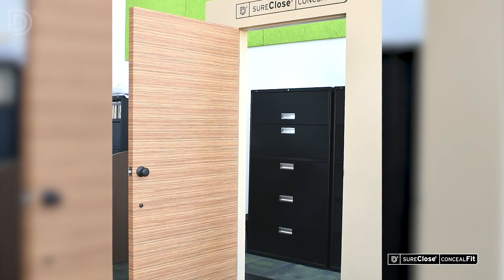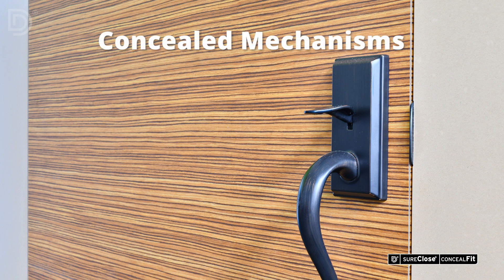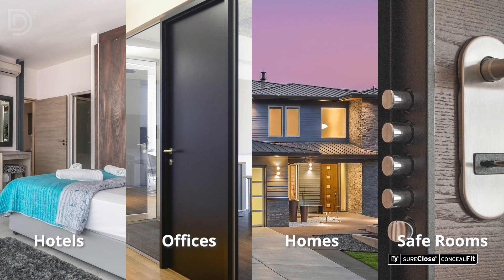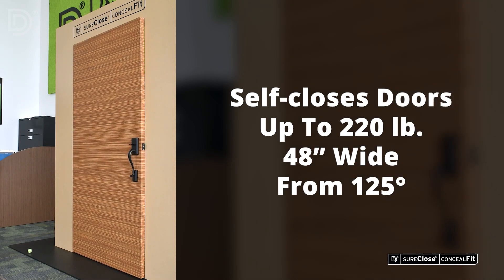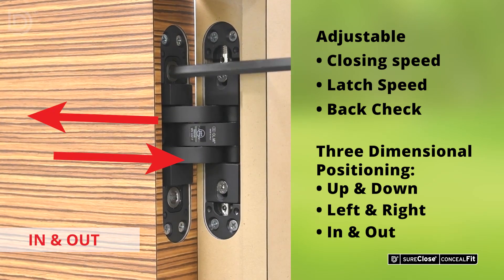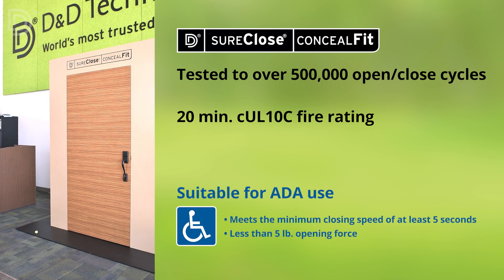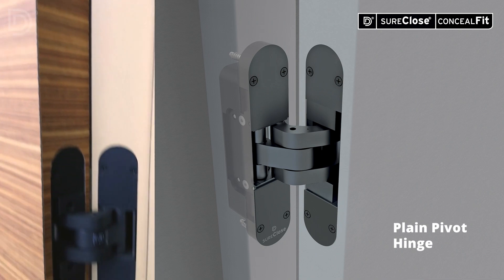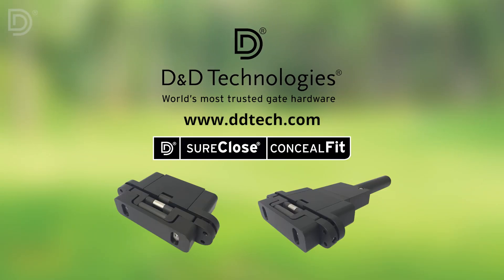SureClose® CONCEALFIT Door Closer & Hinge Features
SureClose® CONCEALFIT Door Closer & Hinge Sets are high-quality, hydraulic units aimed at providing a concealed finish and a highly adjustable self-closing solution. They are ideal for interior and exterior wood, hollow metal, and aluminum doors and frames. When closed, the SureClose® CONCEALFIT system cannot be seen or tampered with. They also provide burglary and vandalism resistance. Superb engineering and patented design allow total concealment of the hinge-closer unit in a remarkably small housing.  The Hinge-Closer is easily adjustable in three dimensions (horizontal, vertical, and in/out) for fine positioning and speedy gate alignment. It features fine controls for primary closing speed, latching speed, and backcheck, plus UL10C fire-rating and is suitable for ADA use and independently tested to over 500,000 open/close cycles. SureClose® CONCEALFIT is designed for premium flush doors and “invisible” doors. With NO hold-open feature, it opens to, and self-closes from, 125˚. Steel receivers for hollow-core doors, and routing templates, and drill jig for wood gates, are sold separately. All SureClose® CONCEALFIT housings are made of high-grade aluminum.